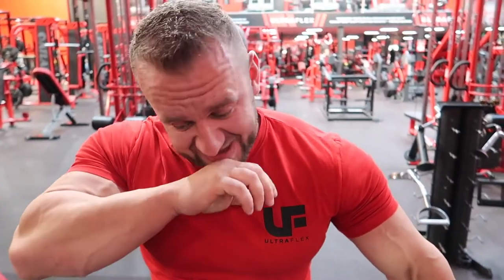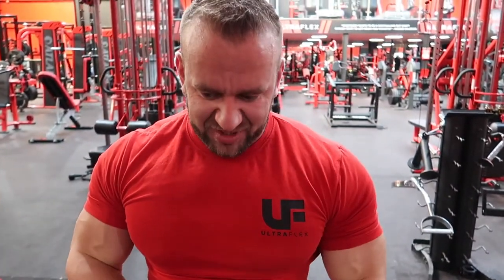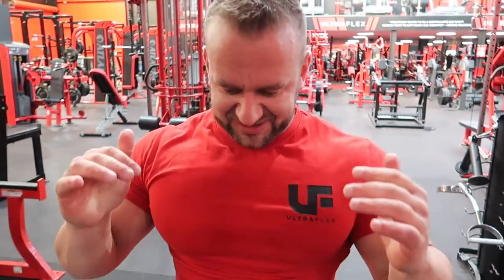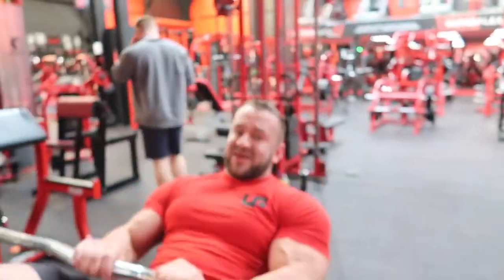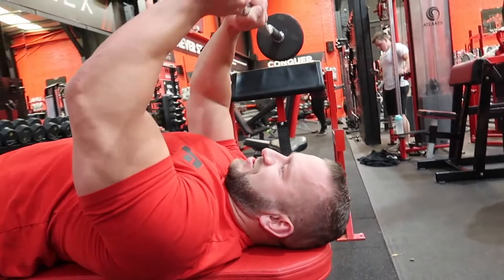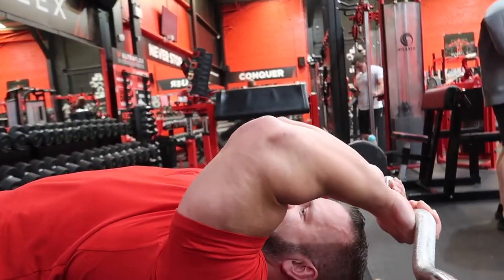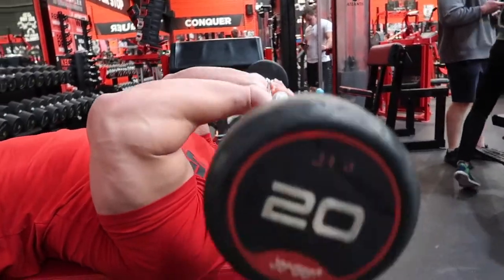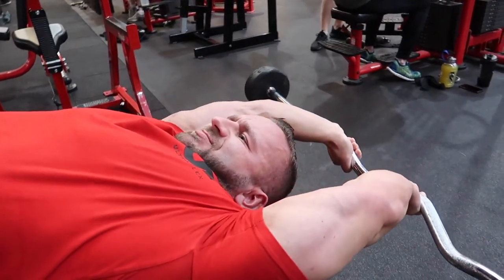Grandma Scull Crushers